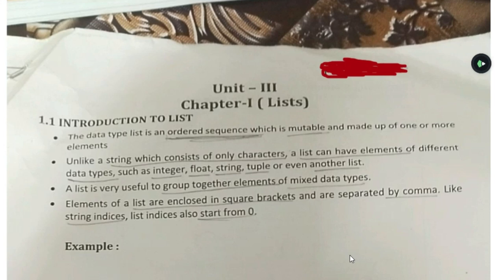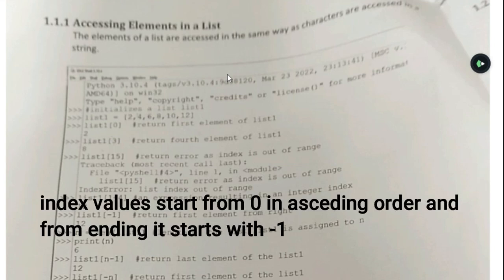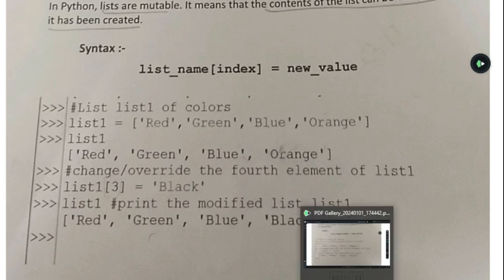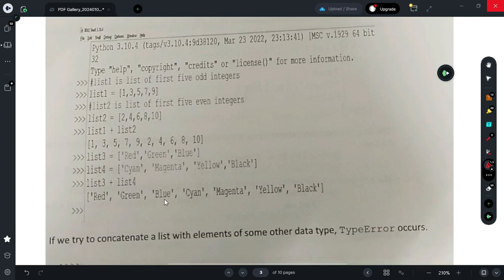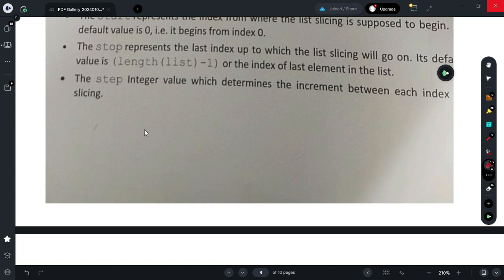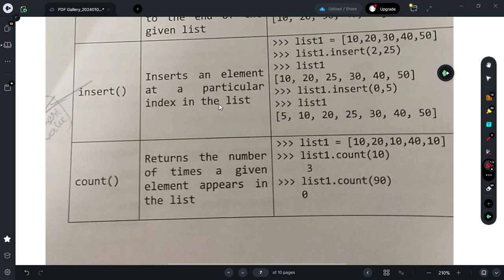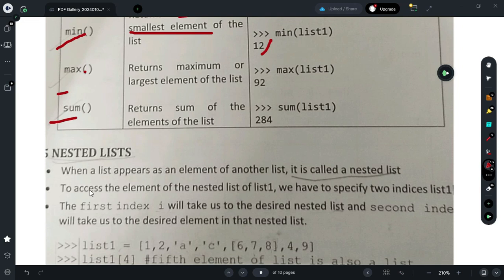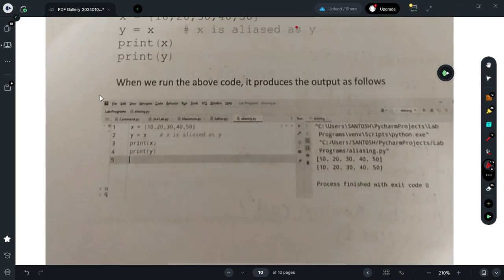BSC data science explanation about list || 2nd sem first yr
~3.8M

~428.9K

~3.7M

~1.6M

~1.1M

~2.6M

~1.9M

~4.4M

~1.9M

~8.4M

~2.6M

~3.9M

~840.6K

~547.4K

~2.3M

~522.3K

~1.6M

~1.1M

~954.0K

~1.2M

~1.7M

~2.7M

~3.6M

~443.4K

~9.3M

~3.7M

~3.6M

~16.2M

~14.6K

~187.5K

~1.1M

~454.2K

~1.5M

~50.5K

~21.6M

~52.9M

~2.4K

~1.7M

~902.4K

~291.4K

~4.5M

~5.4M

~23.2M

~5.0M

~190.1K

~2.3K

~79.9M